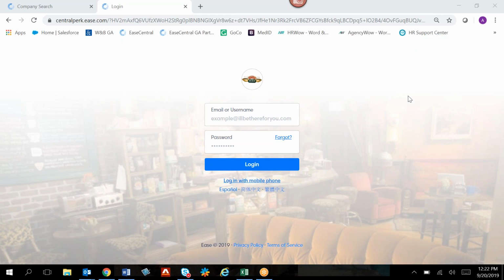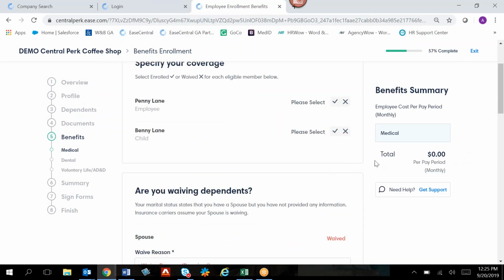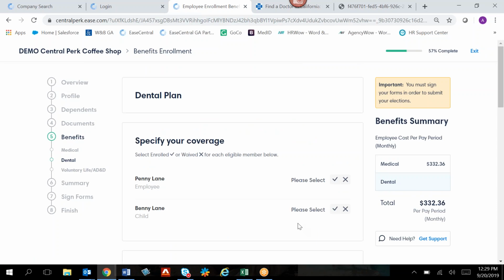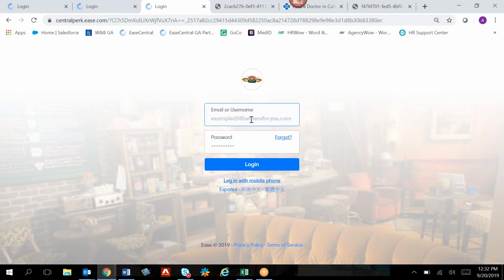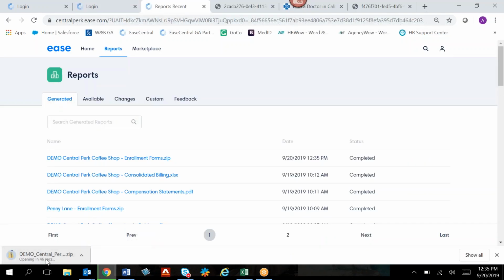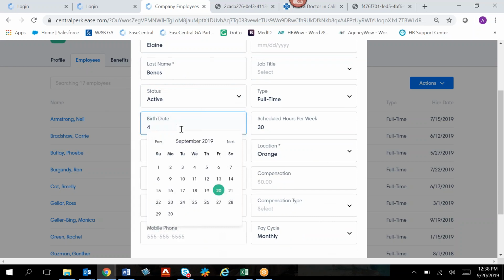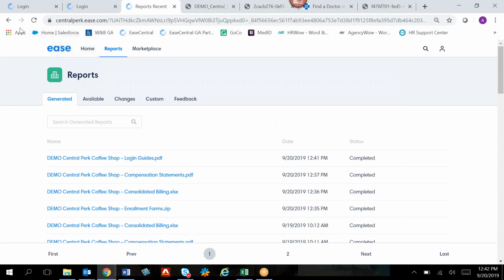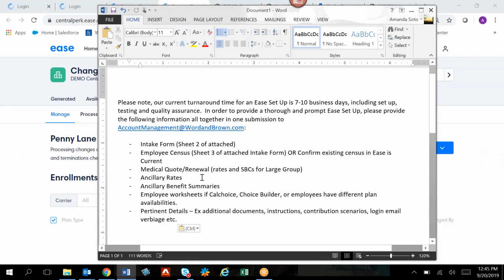Ease Demo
Learn more about Ease.